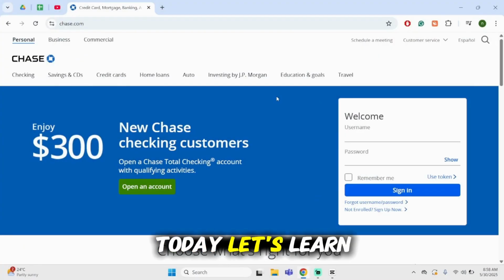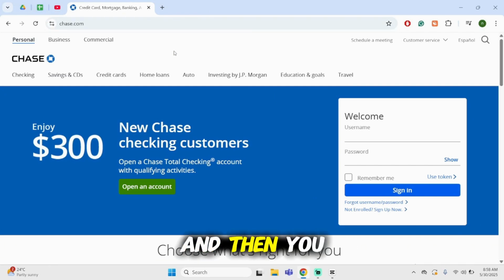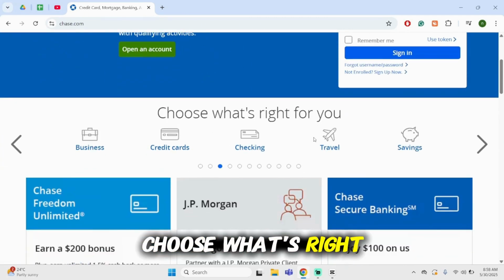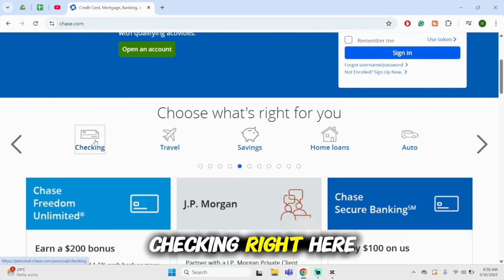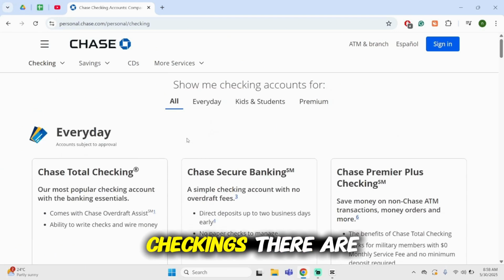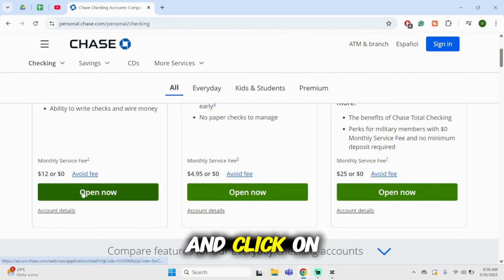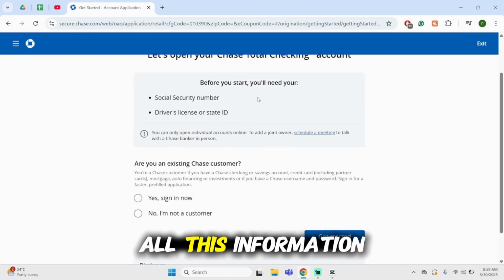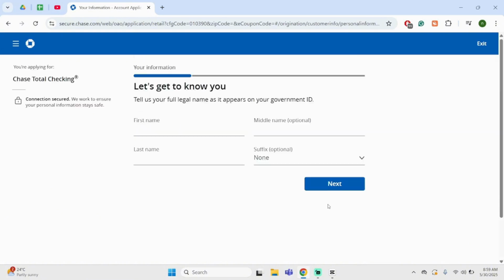How to Open a Chase Bank Account Online (Step-by-Step) — 2025 Guide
00:00 Intro –
00:10 Step 1 – Choose your Chase account type

Want to open a Chase Bank account online without going to a branch? This 2025 tutorial shows how to apply through the Chase website or mobile app, submit your information, and complete identity verification safely.

How to choose the right Chase account (Checking / Savings)

How to apply online using your phone or computer

How to verify your identity with official documents

How to activate online banking & mobile app features

Requirements (Value You Get)

Have these ready before applying:

Valid ID (Driver’s License, State ID, or Passport)

Social Security Number (SSN) or ITIN

Phone number & email for verification

Basic personal details (address, employment, etc.)

Problem: Many think you must visit a physical branch to open an account.
Solution: Chase allows full online applications with secure identity verification.